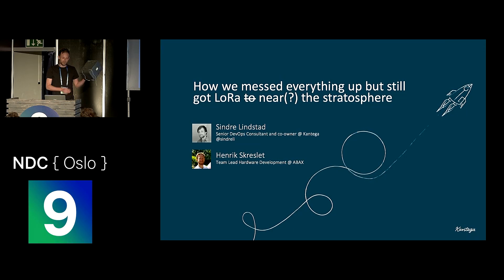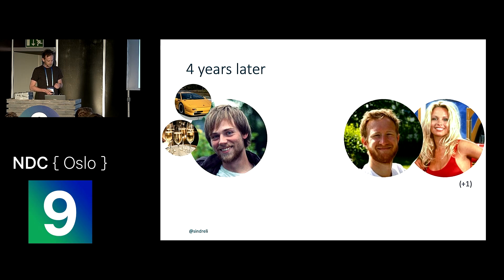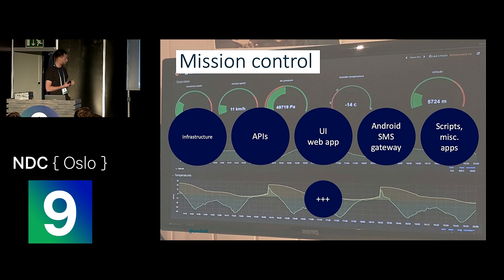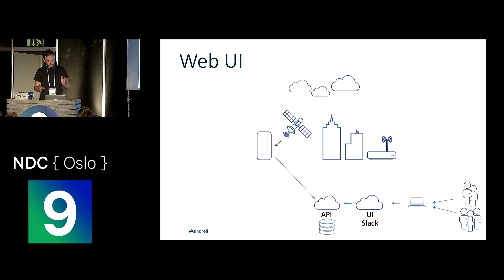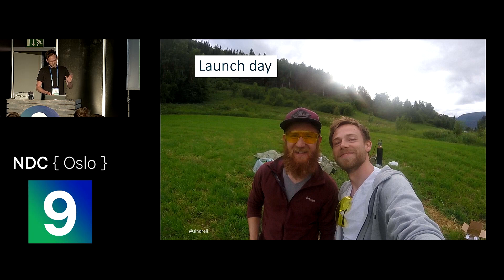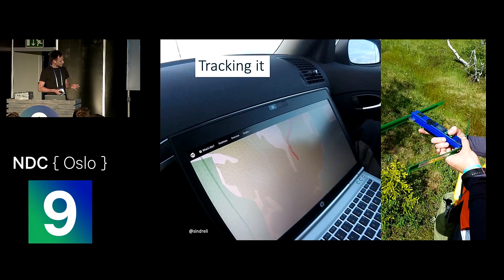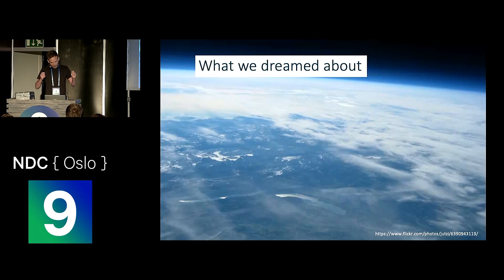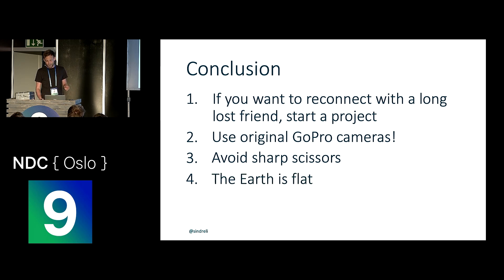How we messed everything up but still got LoRa to the stratosphere - Sindre Lindstad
Back in the early 2010's people were sending all sorts of tech trash into space using helium balloons and styrofoam boxes.

A friend and I decided we wanted to do the same thing, but by making everything from scratch. All the way from the PCB's and antennas, down to the web API's and map applications to track it.

And we... sort of made it.

This is a story about technology, friendship, and lots and lots of duct tape.